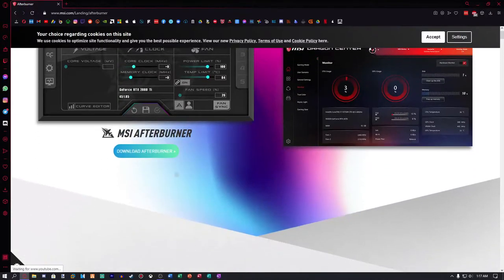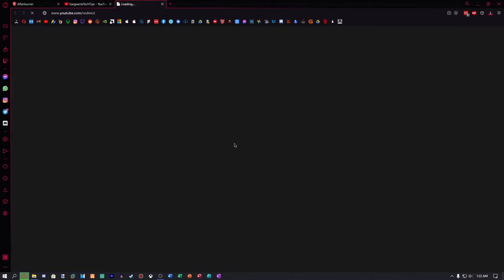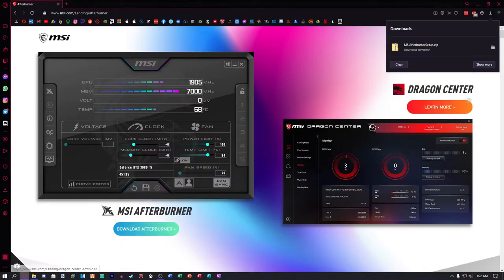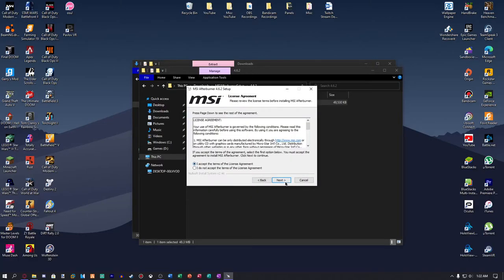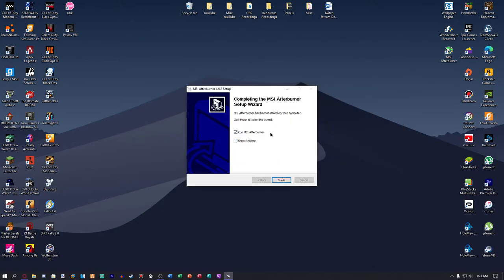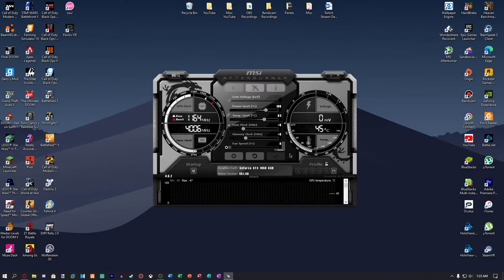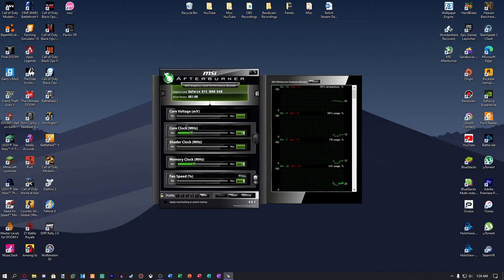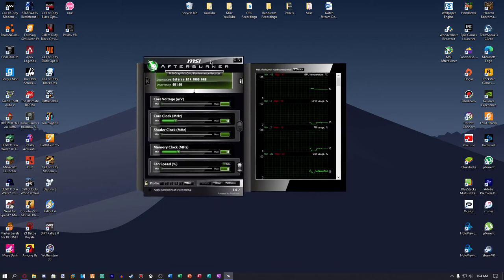How To Control The Fan Speed On Your Graphics Card (2021)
Expand me for links, and other useful information!

If you would like to download the wallpapers seen in any of my videos, download the folder

This channel would not be possible without the help from Vermont Computing! Check out their website! They will help you build a PC, Gaming PC, or even fix your phone!

Computer Specs, other information:
Intel Core i7-4770K 3.5Ghz, 32GB of Patriot 1600Mhz DDR3, EVGA Nvidia GeForce GTX 1060 6GB, Acer R240HY 60Hz 1080p Display, Chonchow RGB Gaming Mouse And Keyboard Combo, Lenovo Erazer X510

Recording:
OBS Studio
Editing: